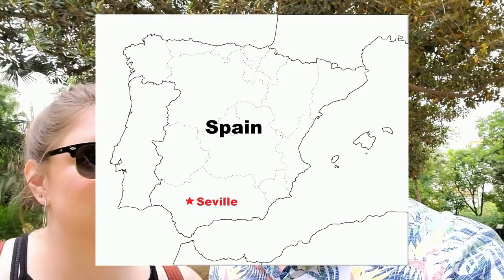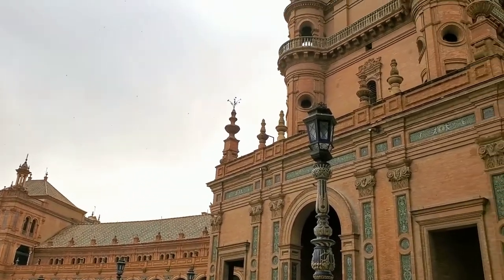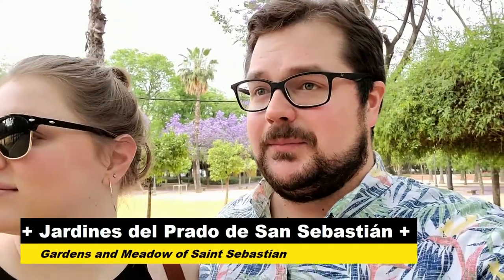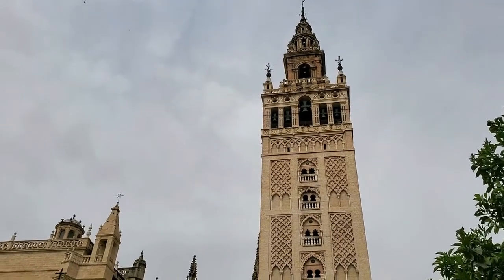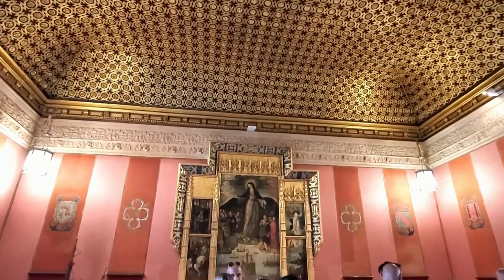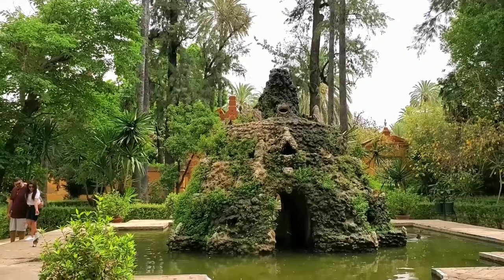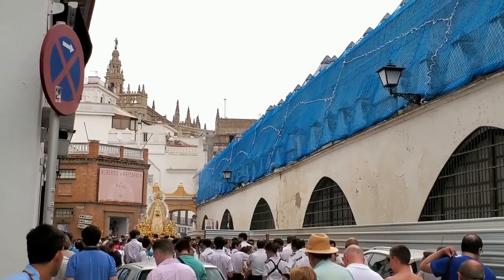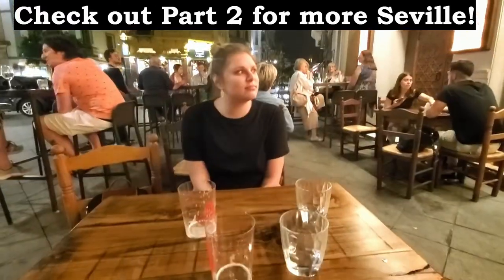Spend a Day in Seville! AMAZING Spanish Culture! Real Alcazar, Cathedral, Giralda, and Spanish Beer!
We absolutely LOVED Seville. This city is located a couple hours north of the southern Spanish coast and is basically in the middle of a desert. However, the people and culture here is so festive and fun. We had a great time going around to all of the sites too, including the Maria Luisa Gardens, the Plaza de Espana, the Seville Cathedral, the Giralda, the Real Alcazar, and more!

You can also check out where we stayed during our time in Seville in our review

If you want to check out some of the great photos we have taken on our journey so far, you can go to our Etsy shop